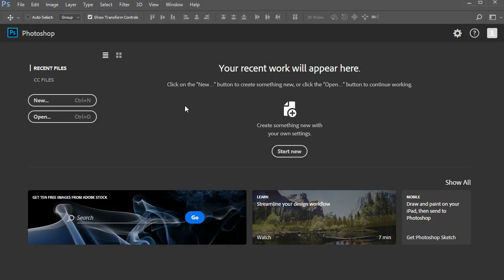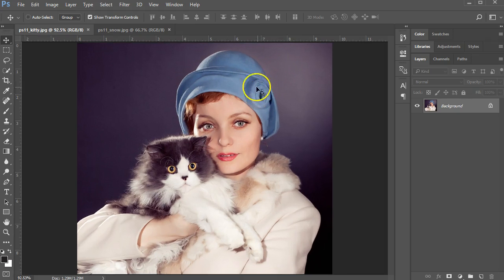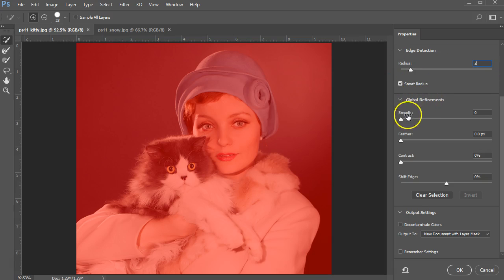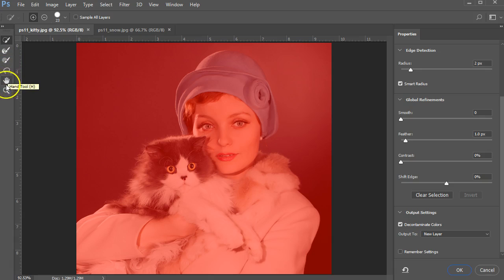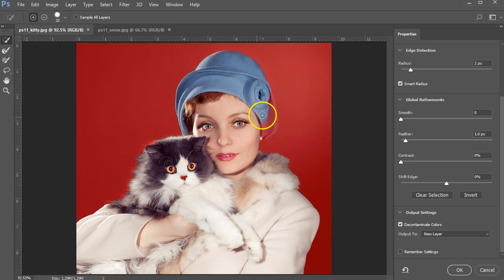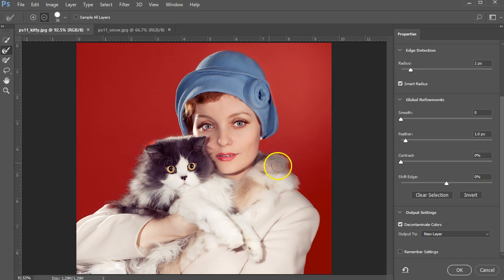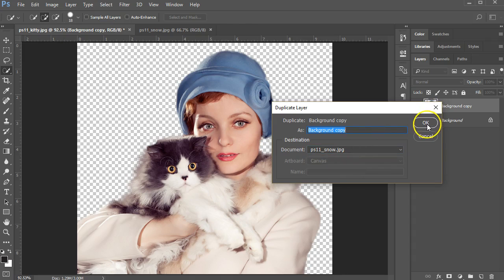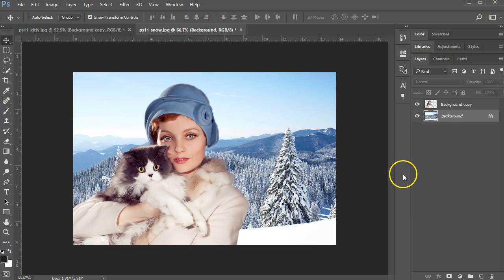Quick Selection tool exercise for Adobe Photoshop 2017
Updated for the new Creative Cloud (2017): Use the Quick Selection and Refine Edge tools in Adobe Photoshop to create a new scene using two separate photos.